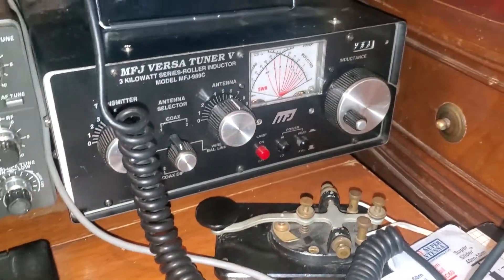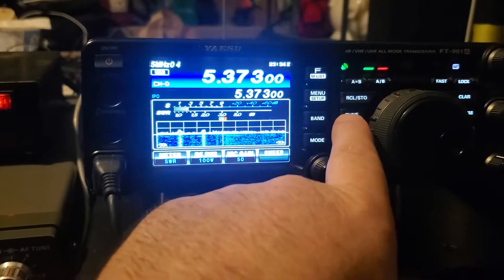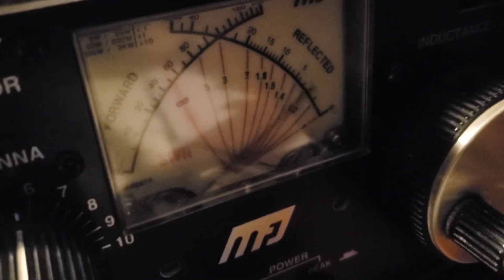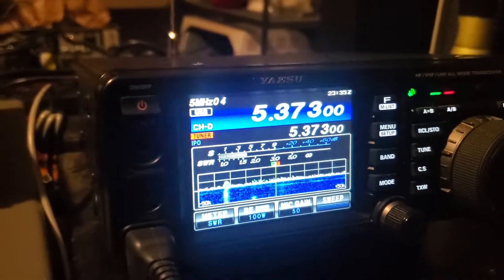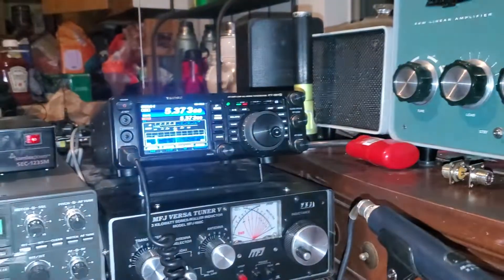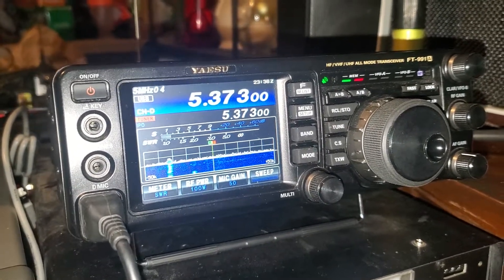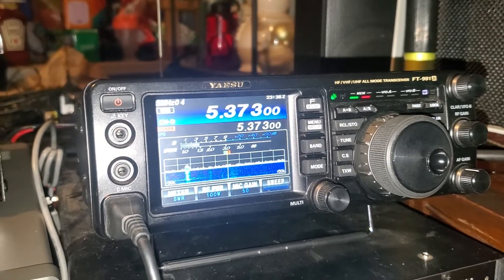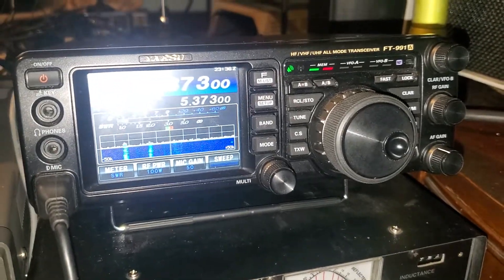MY YAESU 991A TUNER IS FIXED!!! ham radio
This applies to the ft991, ft991A, FTDX101D, ftdx101mp , they have used conformal coating on the bottom of the circuit boards which covers solder pads to be insulated from the frame of the radio causing a high SWR problem when you key the microphone after it says you have a match.
here's a link to where I found the information